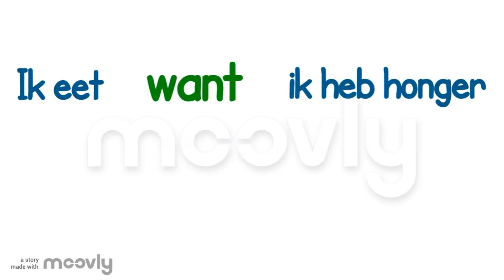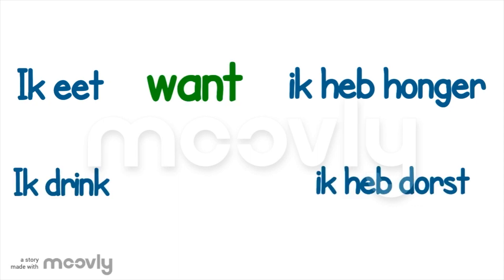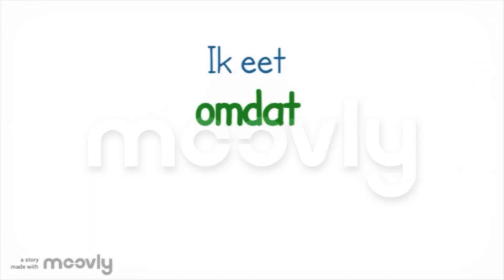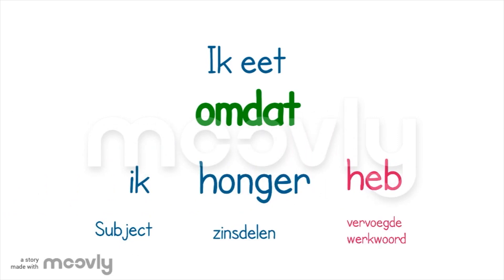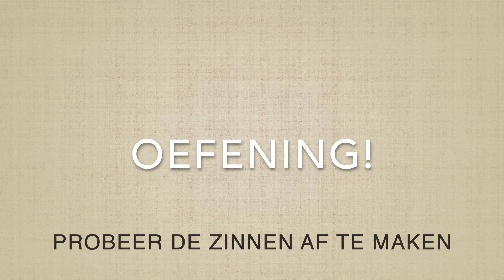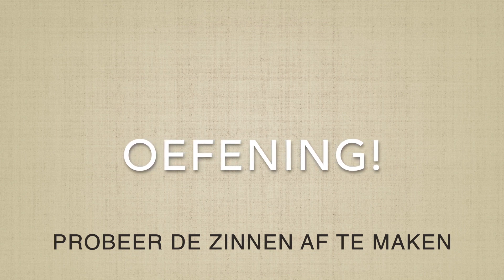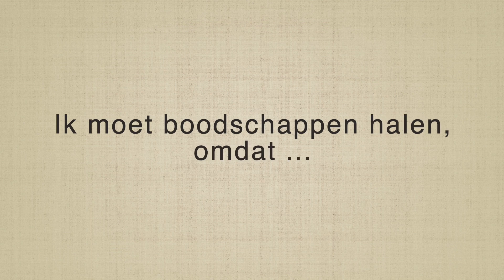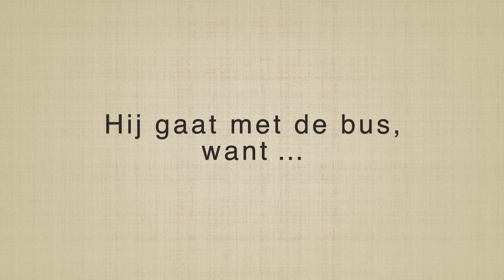LEARN DUTCH: WANT & OMDAT GRAMMATICA | INBURGERING EXAMEN | MVV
How do you use "want" and "omdat" in a sentence? They are actually 100% the same

In this lesson, you'll learn how to use WANT and OMDAT as conjunction.

Want to pass Inburgering Exam? Moving to Netherlands? How to speak Dutch? How to learn Dutch? Check this practice :)

FOR MORE FREE DUTCH VIDEOS, check my channel and choose "Learn Dutch with me" Playlist

♥OPEN THIS FOR MORE MERLYN♥
l
l
l
l
l
l

✿R E A C H  O U T  T O ME✿

✿Name: Merlyn Elizabeth
✿Location: the Netherlands

xoxo
M